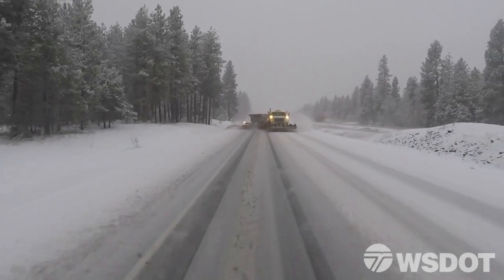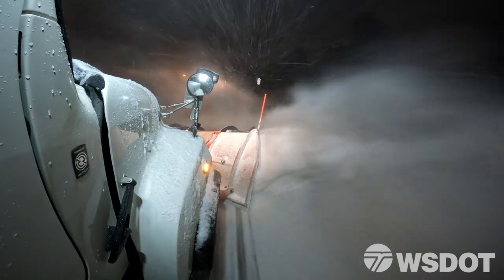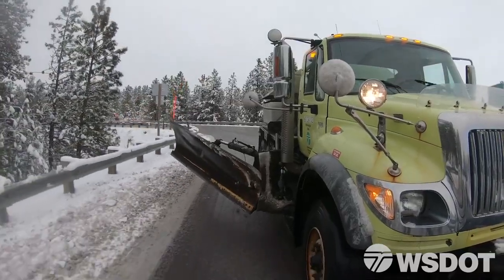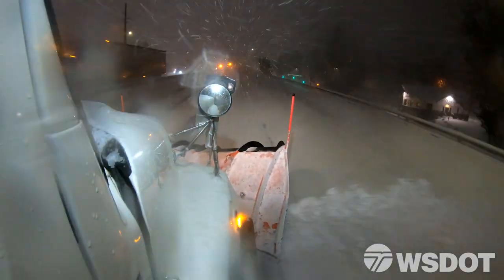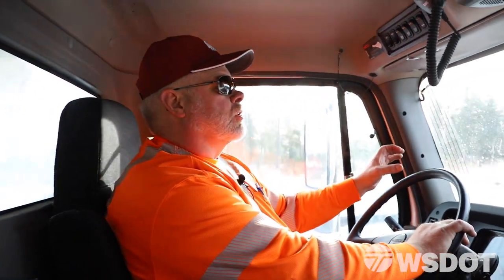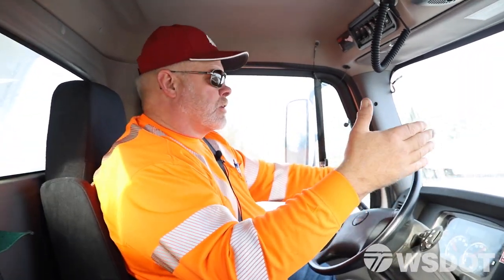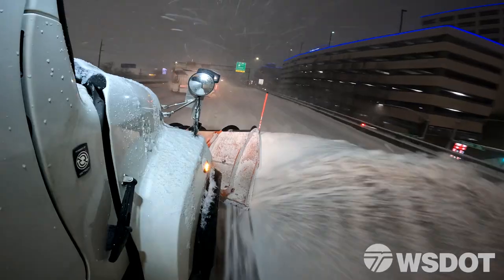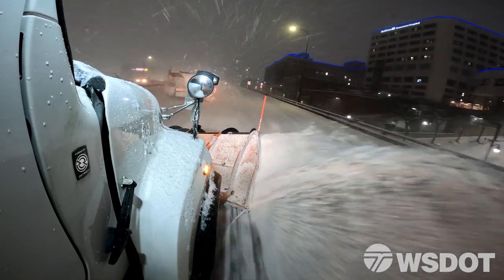Plowing occurs at 35mph or less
During plow operations, drivers utilize lower speeds. This helps them to maintain control of their vehicle but when dispensing material, it keeps it in the driving lane. Make sure to slow down around a plow and give crews plenty of space to work.